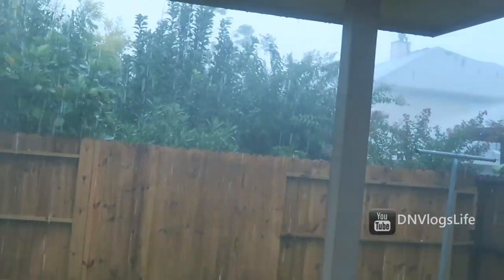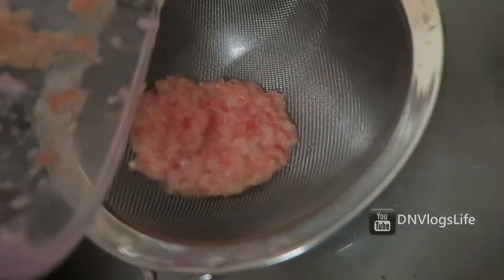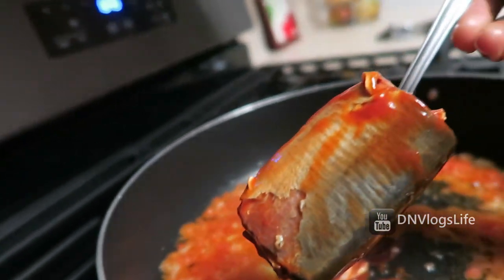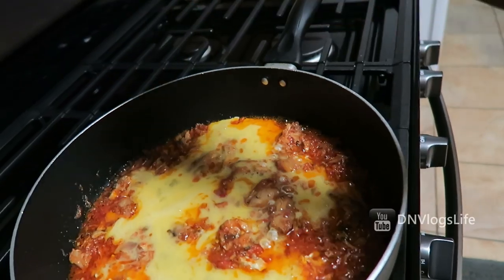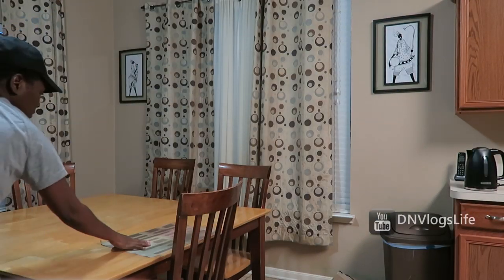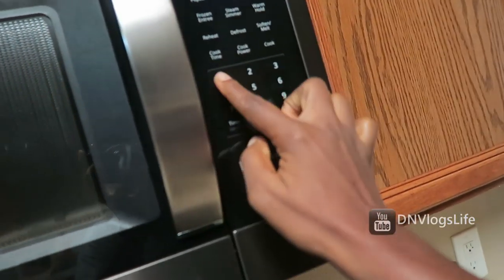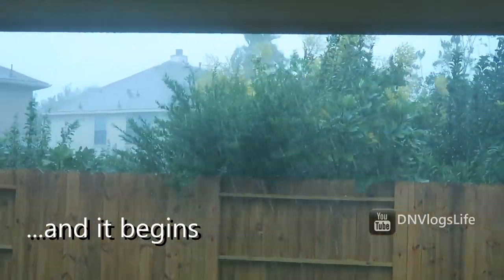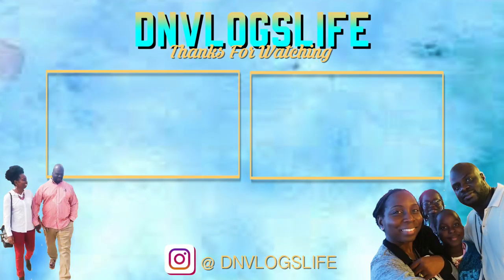Yummy EGG Casserole with Mackerel and Nigerian Agege Bread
DNVlogsLife is a family friendly vlogs channel based in Houston Texas. We vlog our family life as we raise our two kids as Nigerian parents living in the US. We have been vlogging since January 2014.